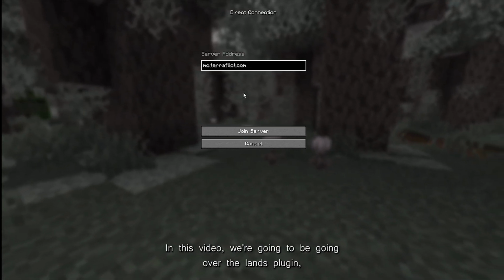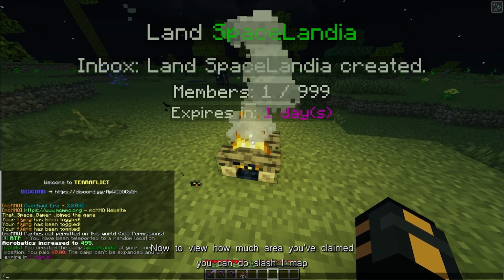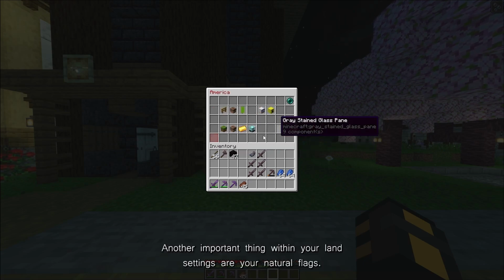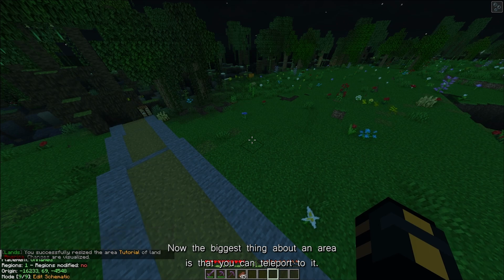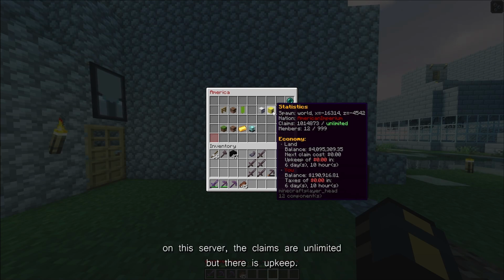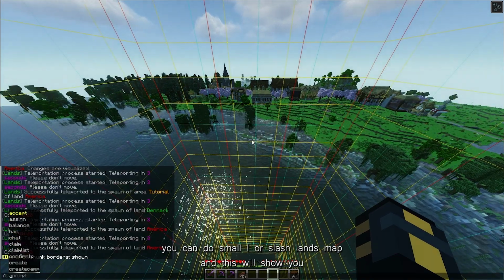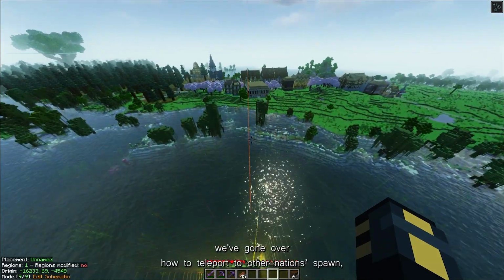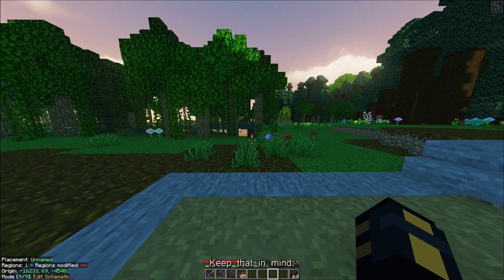How to Make a Nation - Terraflict Lands Plugin Tutorial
This video goes over how to use the lands plugin, including how to create a nation, how to claim more land, and how to change various land settings.